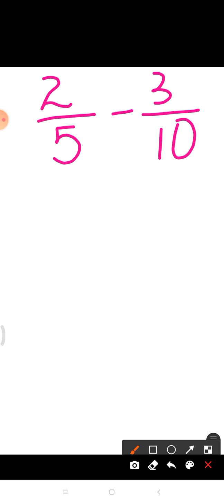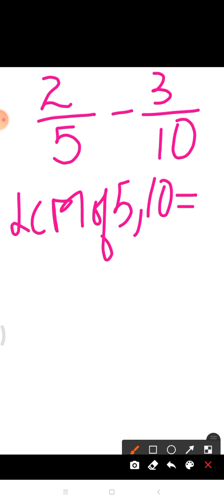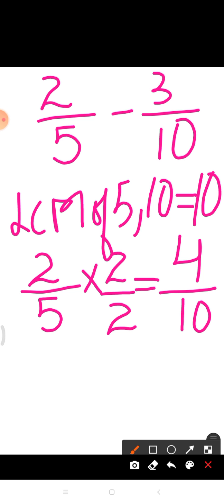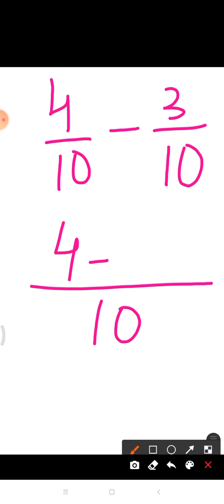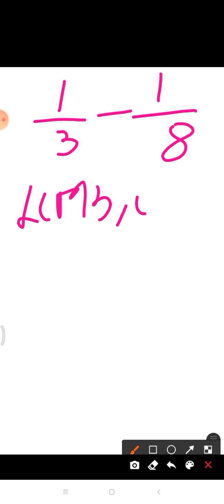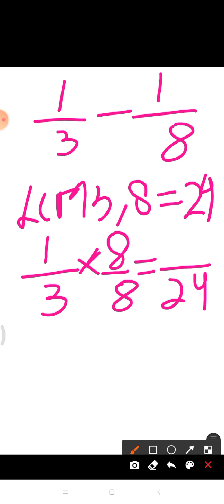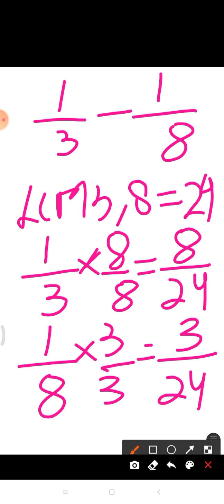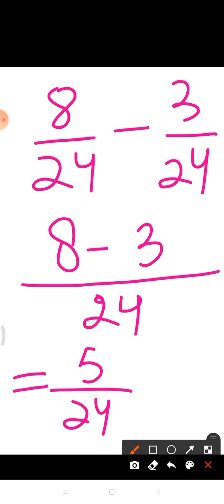Grade 5 Math Dated 17 08 2021